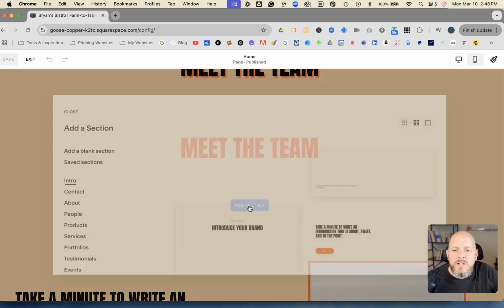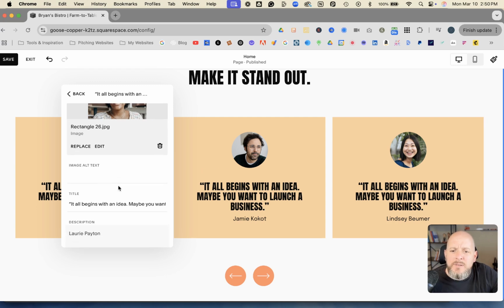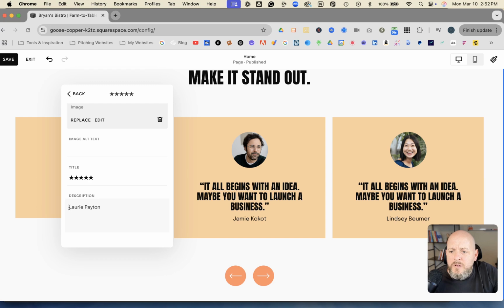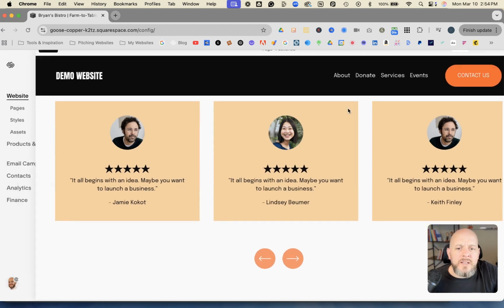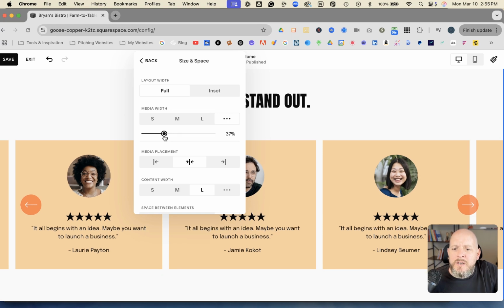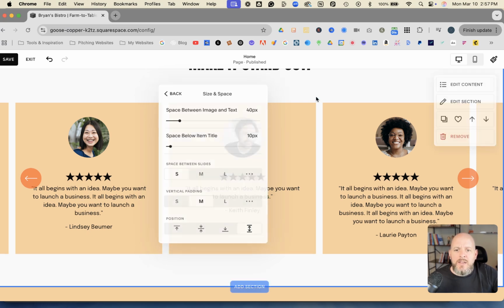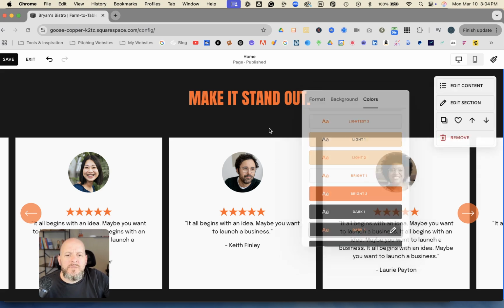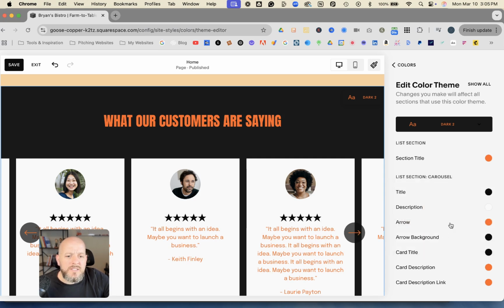Make Your Website 10x More Trustworthy With This Simple Trick!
Testimonials are one of the best ways to build trust with your audience, and adding them to your Squarespace website is easier than you think! In this video, I’ll show you:

✅ How to add a testimonial section in Squarespace
✅ Where to place testimonials for maximum impact
✅ How to add star ratings for extra credibility
✅ How to style & customize the section for a professional look

Timestamps:

00:00 Introduction to the Tutorial
00:38 Setting Up the Testimonial Section
01:53 Customizing Testimonial Content
06:54 Styling and Design Options
10:14 Final Adjustments and Preview
13:24 Conclusion and Contact Information